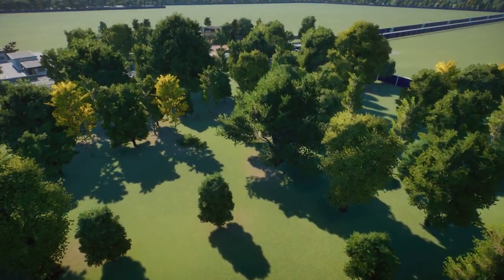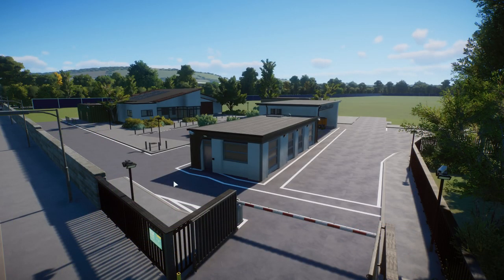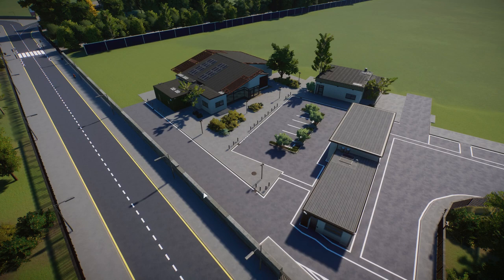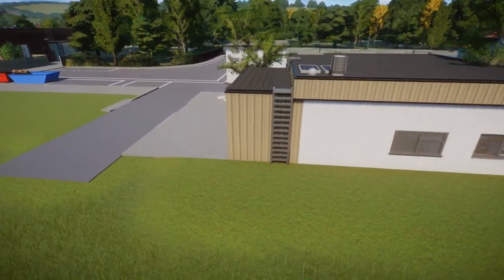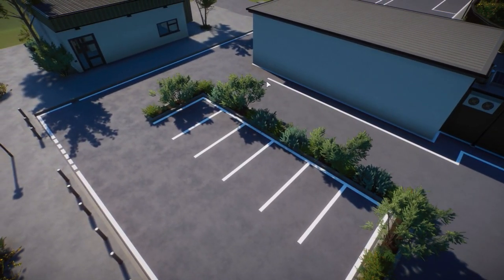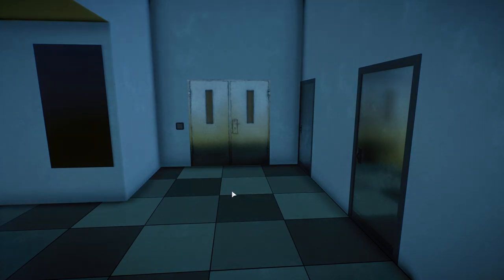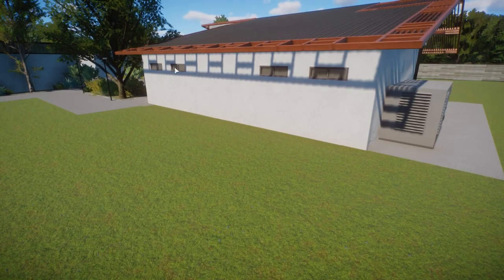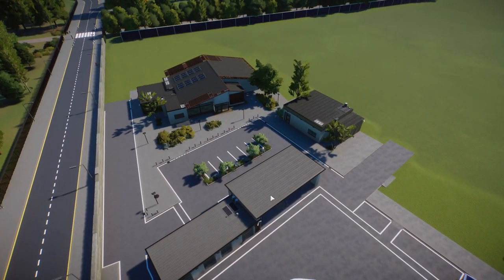Planet Zoo | Animal Hospital & Administration Building | Tropical Wings Zoo | Ep.6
Planet Zoo | Animal Hospital & Administration Building | Tropical Wings Zoo

Today I will be revealing the first of two animal hospital that will eventually call Tropical Wings home along with a new trade/admin building and a few tweaks to the back lot area's.

00:00 Introduction
01:29 The Animal Hospital & Back Lot Reveal
26:29 Let's Talk Next Episode
33:10 Episode Round Up